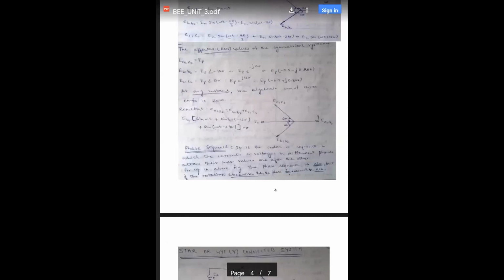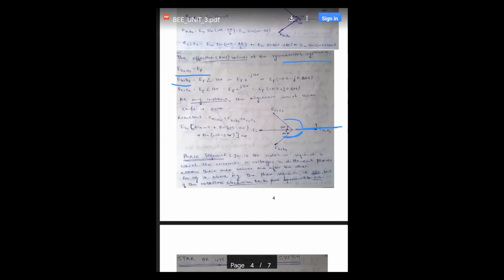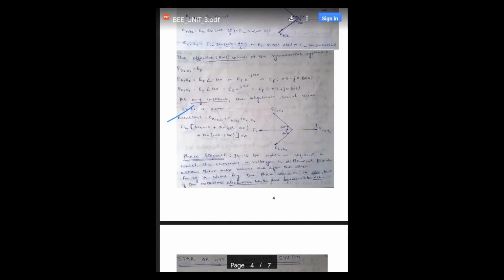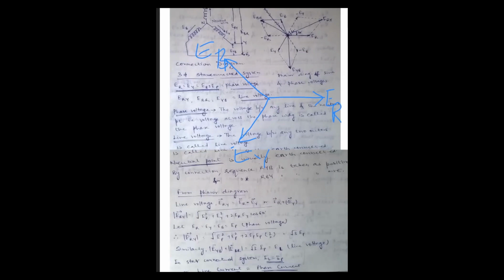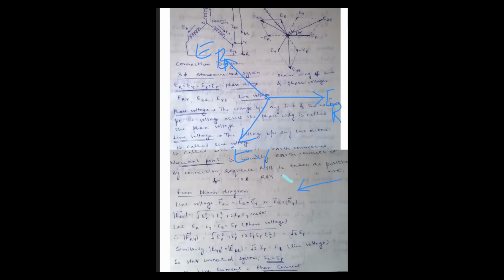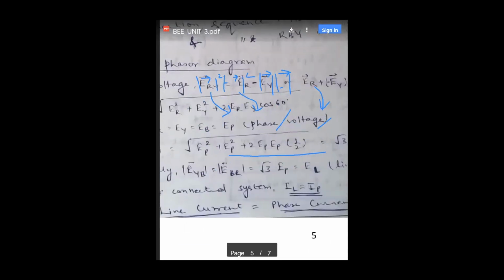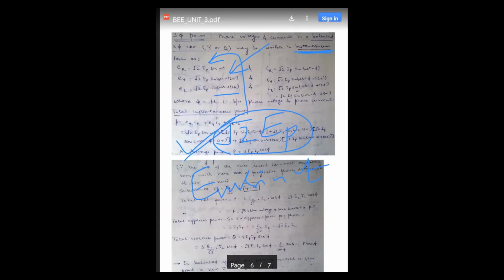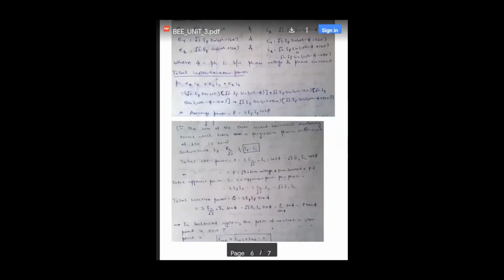Three phase star connection I Shashi Kant Vij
@shashikantvij1975 In this video we will learn about the meaning and definition of the phase and line quantities. Three phase star systems with the help of diagram, phasor diagram and derivation of average power associated with them. Relationship between the phasor and line quantities for star system.